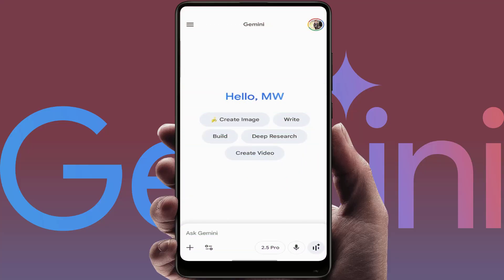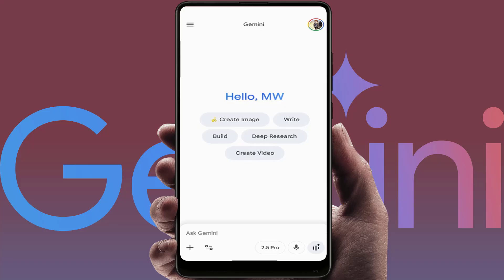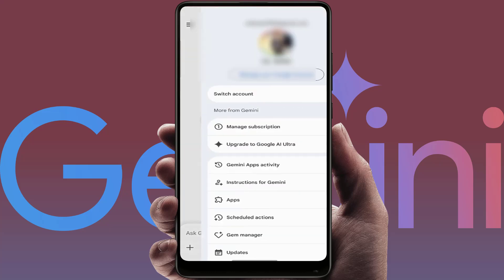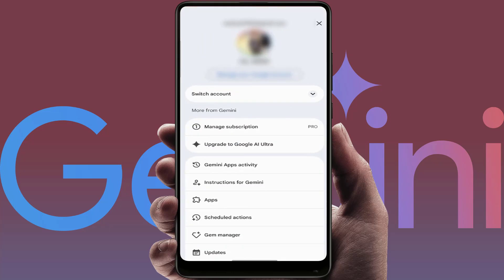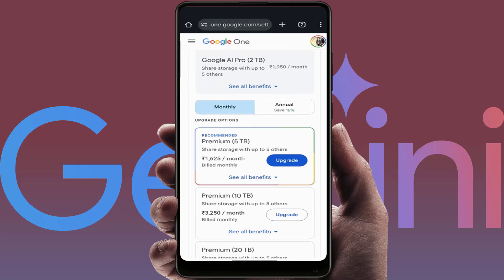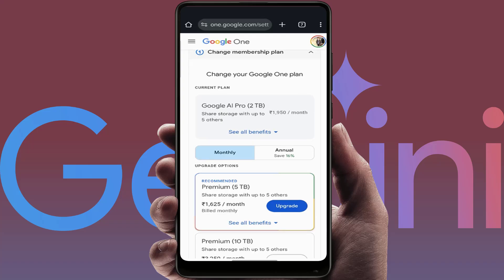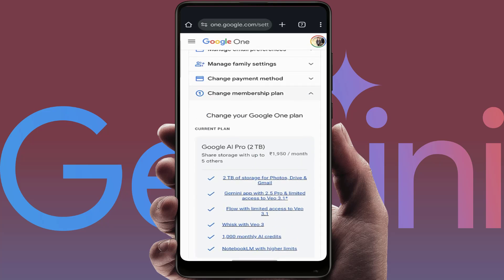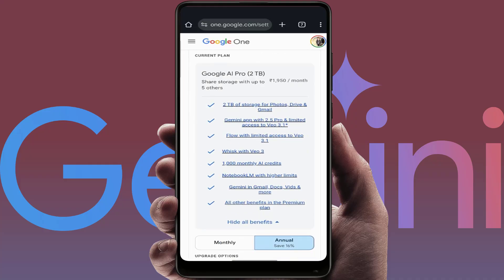How to Check Your Current Google Gemini Subscription Plan Details Easily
Google Gemini Pro vs Ultra: How to Check Your Subscription

Want to know which Google Gemini Subscription Plan you’re on & What Features you Get? We’ll Guide You Step By Step on How to Check your Active Subscription, This Quick Tutorial Ensures you Never Miss Out on any Perks or Limits Associated with your Plan. Stay Informed & Manage your Google Gemini Subscription Like a Pro!